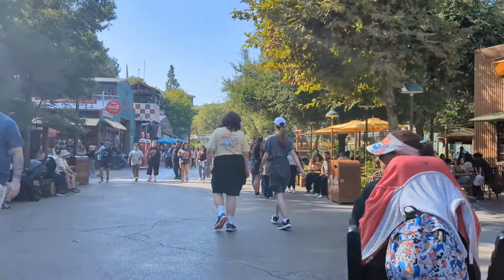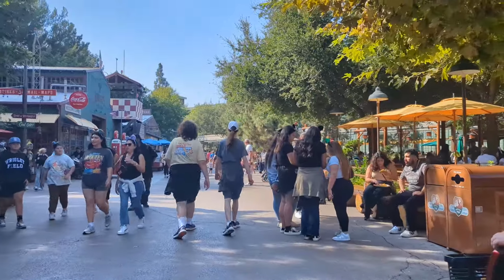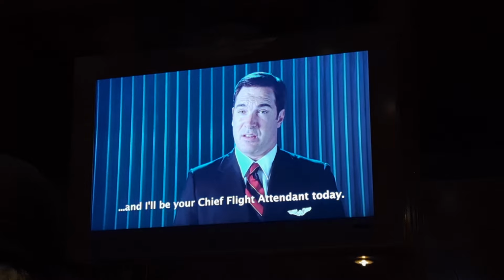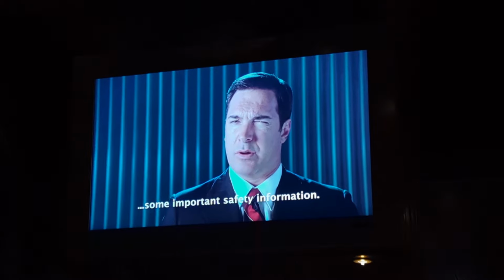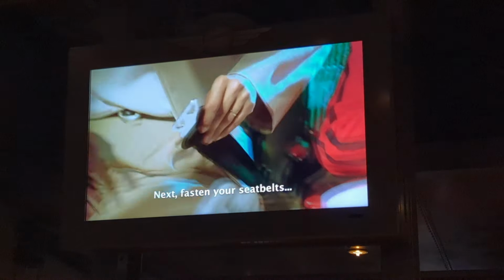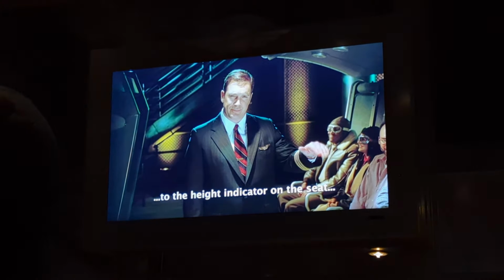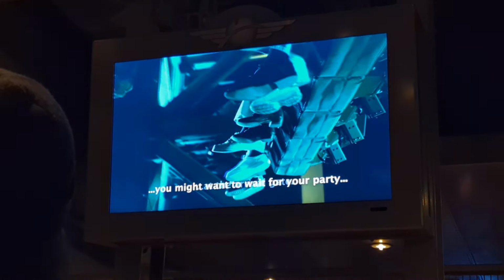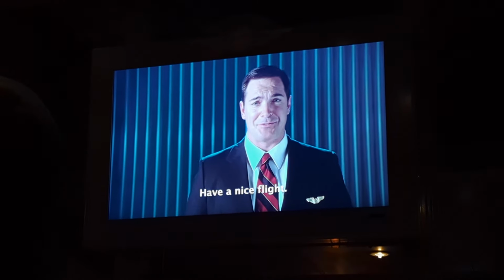Soarin' Around The World ~ Full POV Ride Through (2024)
Let's go on Soarin' Around The World at Disney California Adventure!

Instagram ✰ @ChadMarvelous
TicToc ✰ @ChadMarvelous
Twitter ✰ @ChadMarvelous

Camera ✰ Sony Alpha ZV-E10 Vlog Camera Kit
Lens ✰ WL-3 Wide Angle Lens for Sony ZV-E10
Mic ✰ Lapel Lavalier Microphone
Grip ✰ Sony Wireless Bluetooth Shooting Grip and Tripod
Tripod ✰ Amazon Basics 50-inch Lightweight Camera Mount Tripod
Desk Mount ✰ Overhead Camera Mount Desk Stand
Gimbal ✰ DJI Osmo Mobile SE Intelligent Gimbal